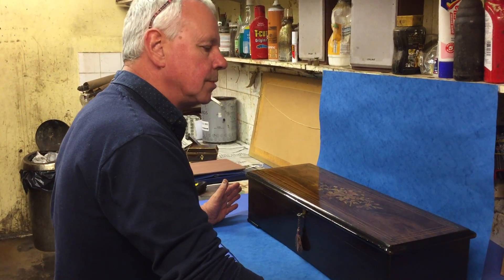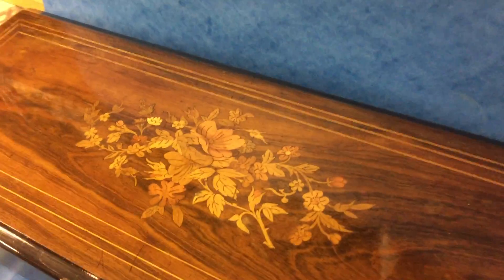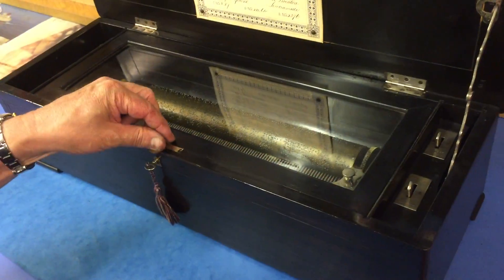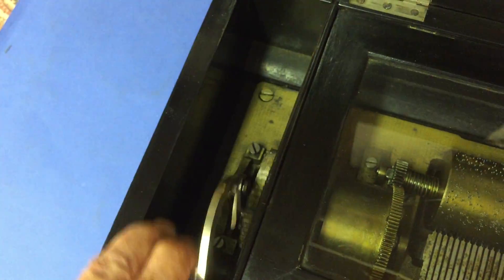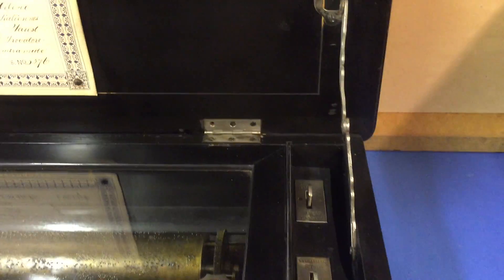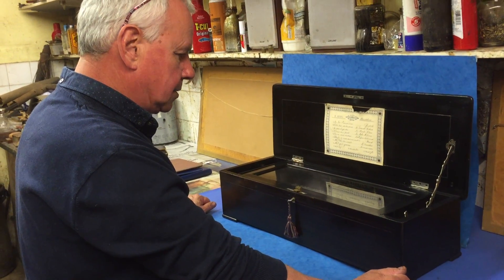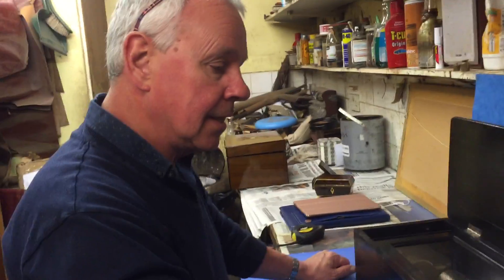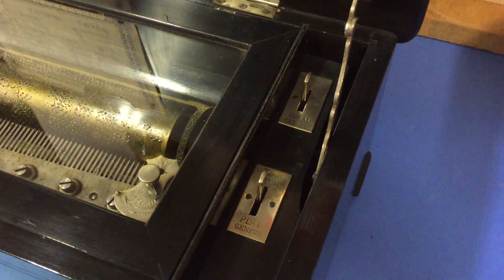Antique Musical Box by Nicole Freres For Sale Online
A wonderful cylinder Musical Box by Nicole Freres. Boxwood inlaid with Rosewood and a floral Harewood inlay to the centre. The box plays 8 Airs as listed on the original tune sheet with the music theme Magdaline. The box is in excellent condition with a beautiful sound: 25 inches by 9 inches by 6 ½ inches in height.